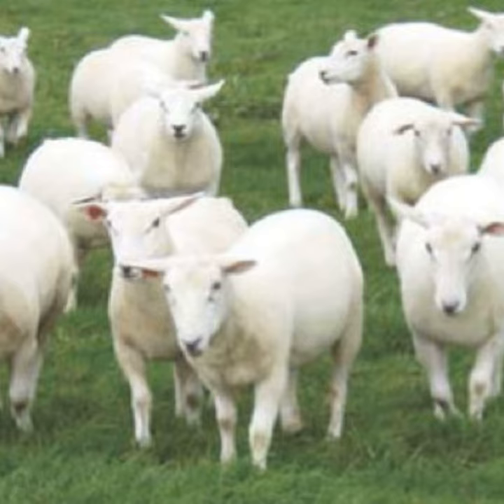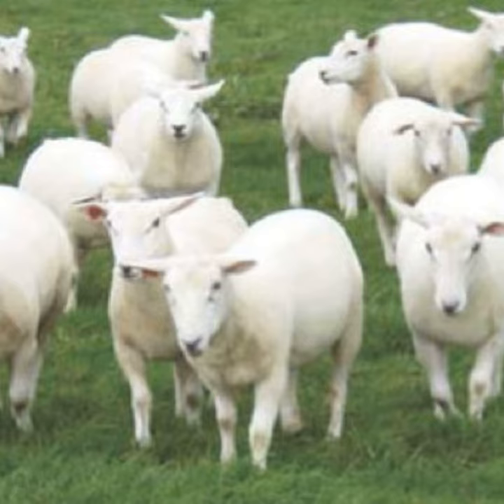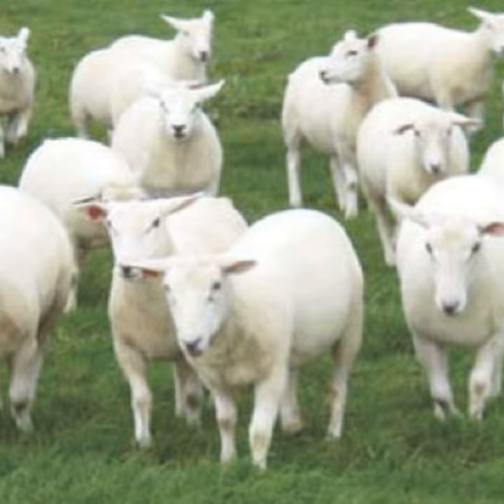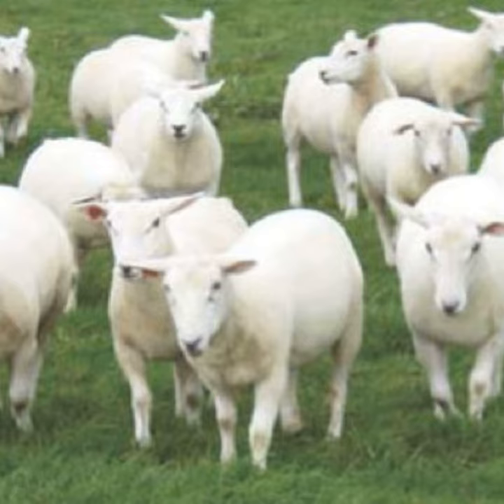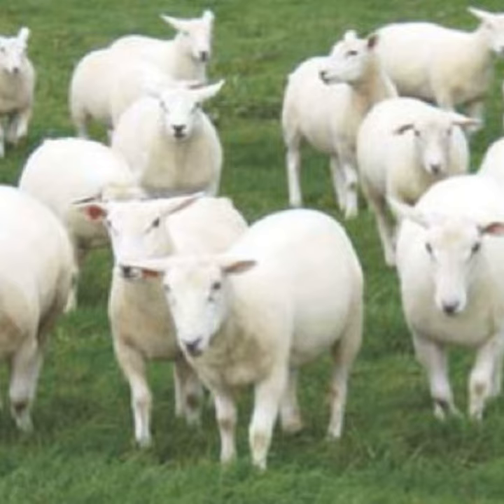13: Episode 13: Managing Ewe lambs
In this episode we focus on the management of ewe lambs during the growing phase from the first winter to Joining as 18 month old Hogget’s. We are joined by Dr. Tim Keady who has conducted a number of research studies in this area. Tim outlines how management during the growing phase can influence subsequent performance as mature ewes. We discuss the key performance targets, nutrient requirements and what interventions can be made to keep performance on track.